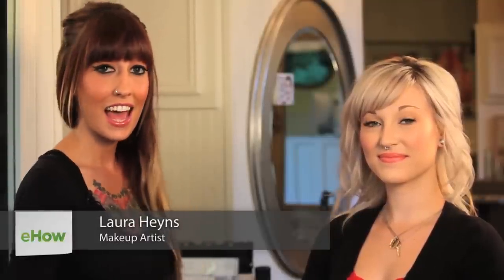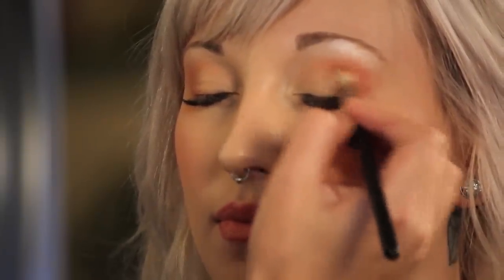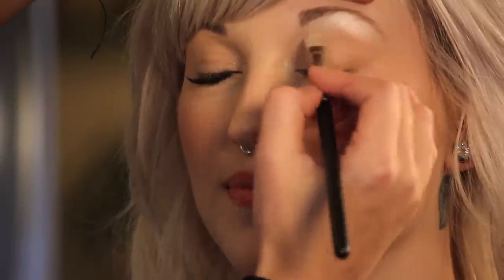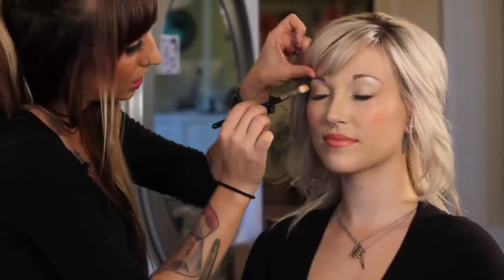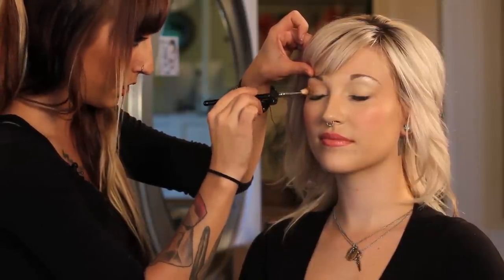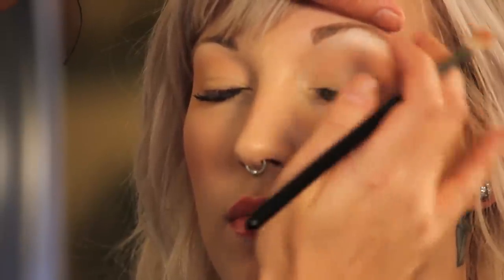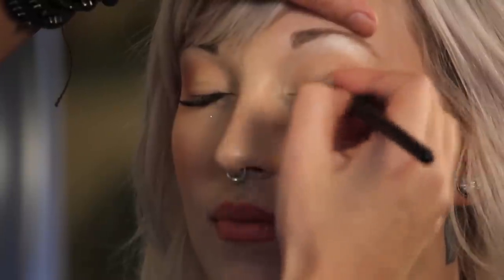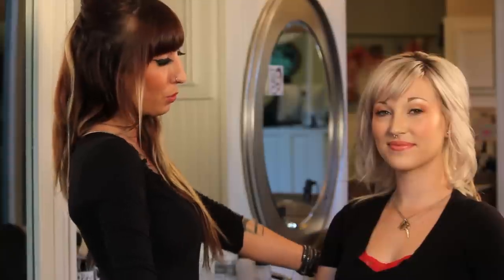Good Eye Makeup for Coral Lipstick : Makeup Tips & Tricks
A few key types of eye makeup go really well when paired with a nice coral lipstick. Find out about a good eye makeup for coral lipstick with help from a makeup artist in this free video clip.

Bio: Laura Heyns grew up in Austin, Texas, and figured out at a very early age that makeup artistry and hair styling were her calling.
Filmmaker: Frank Fradella

Series Description: Applying makeup doesn't have to be the most difficult thing that you try to do in any given day. Find out about tips and tricks to make your makeup application process a lot easier with help from a makeup artist in this free video series.